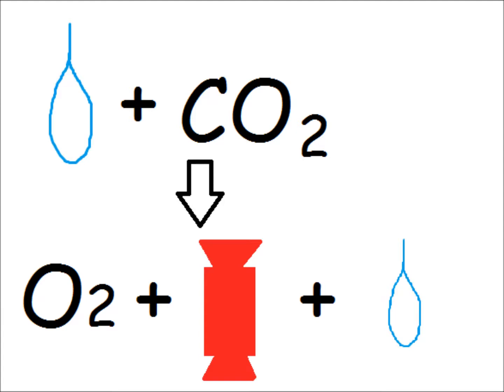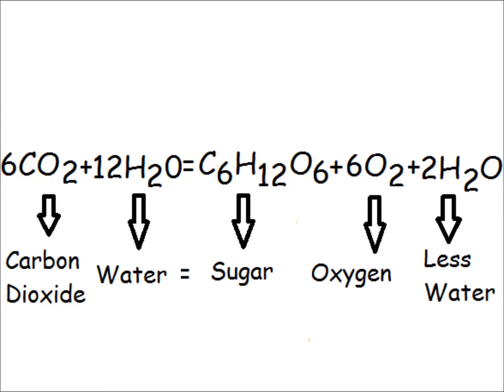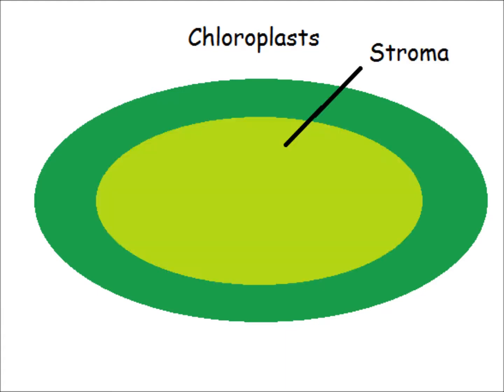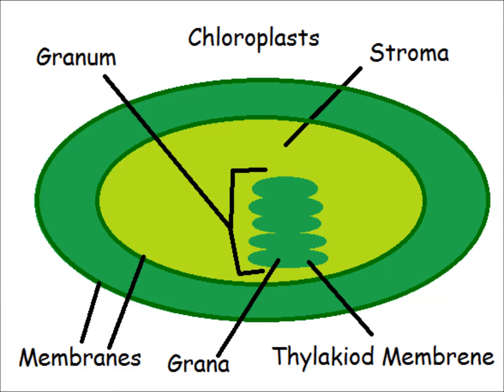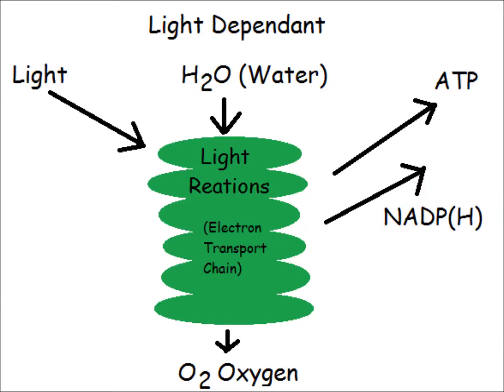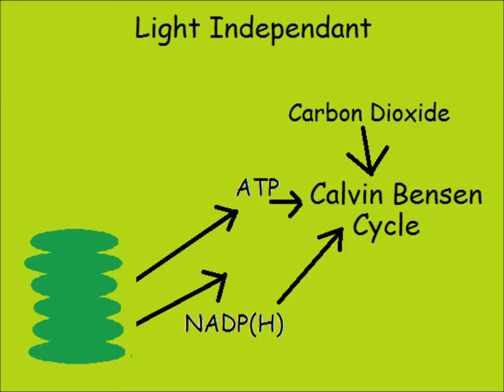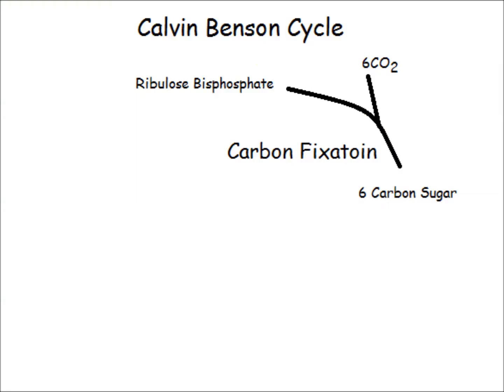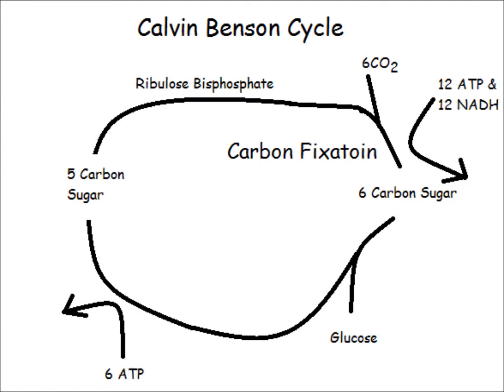Photosynthesis Explained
The process involved in photosynthesis and the calvin benson cycle explained